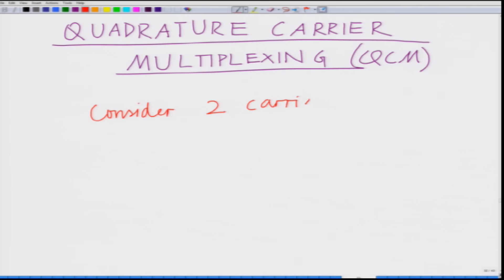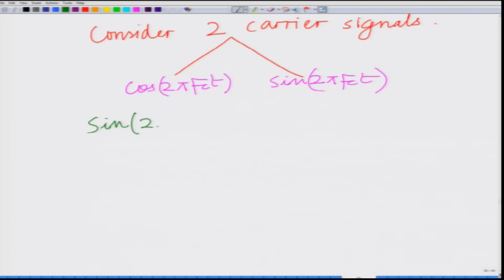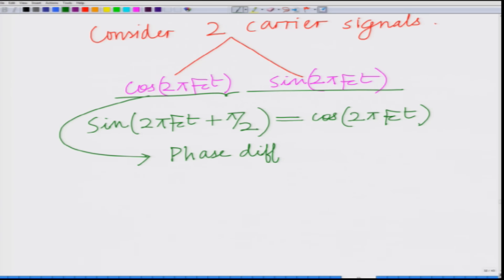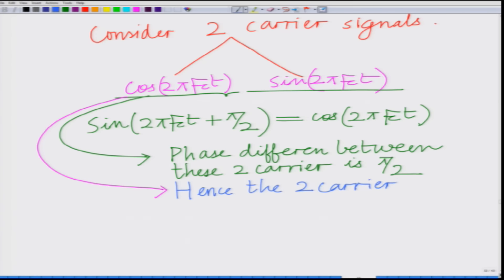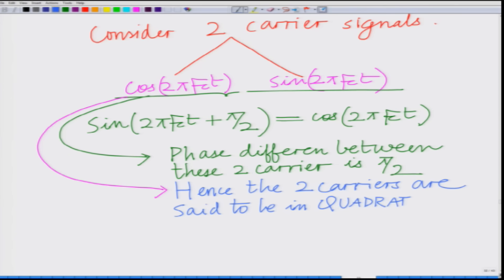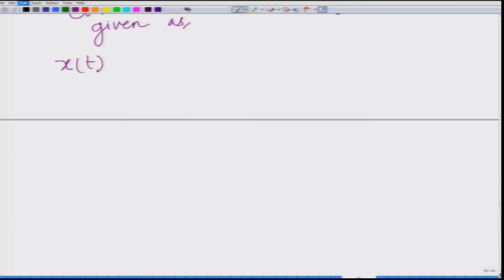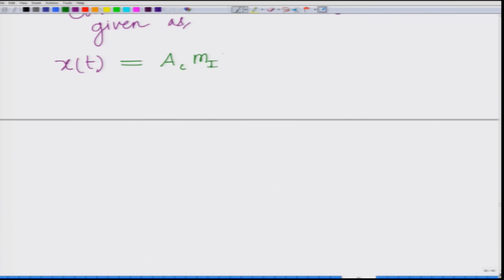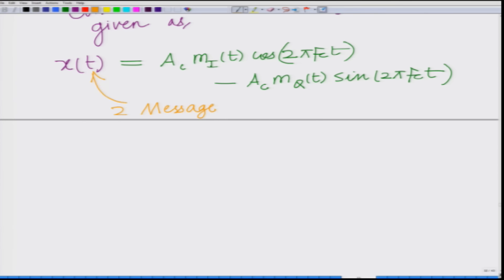Lec 18| Principles of Communication Systems-I |Introduction to (QCM) | IIT KANPUR